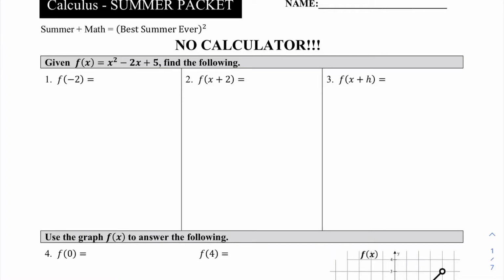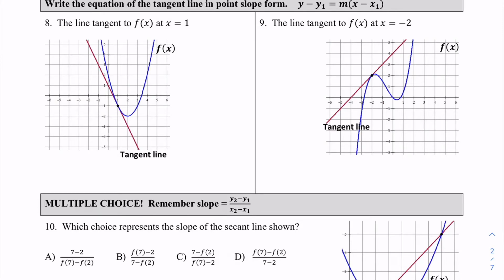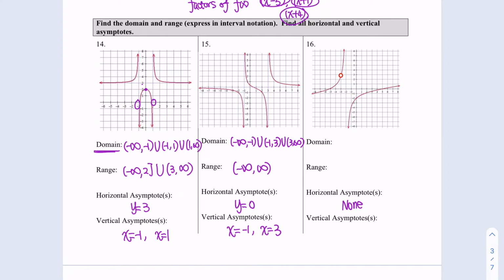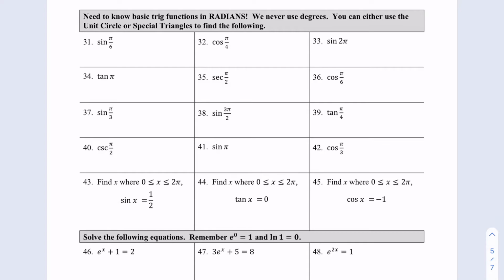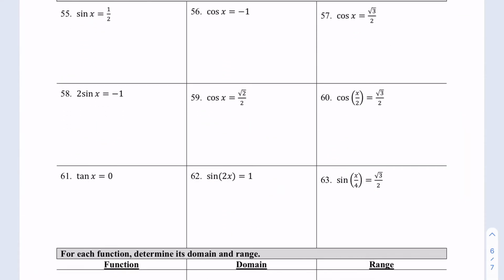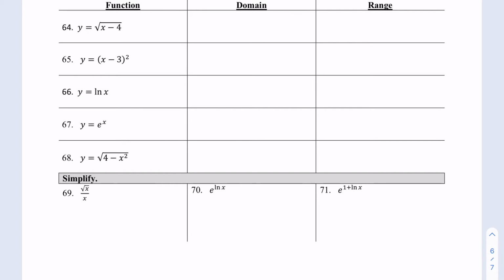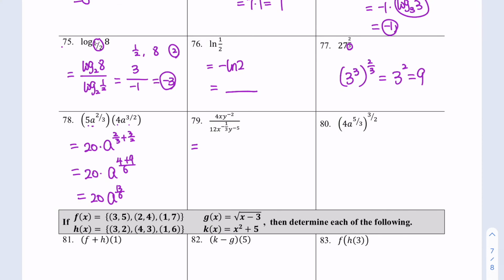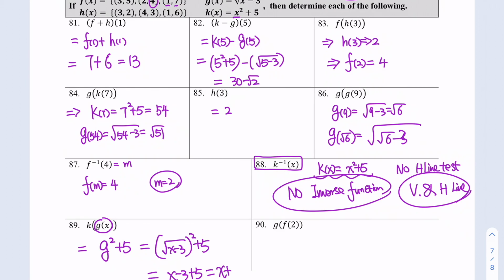Calculus AB summer assignment solutions